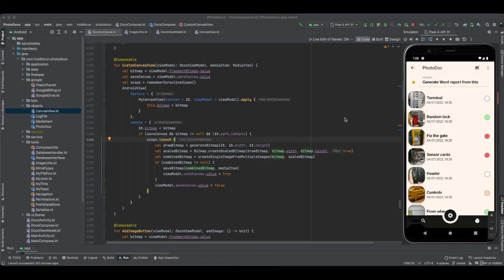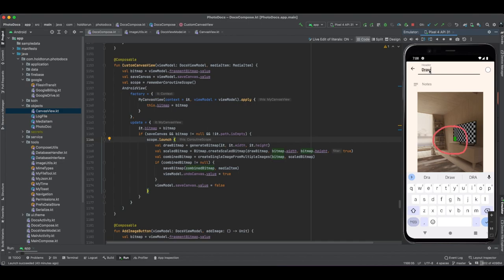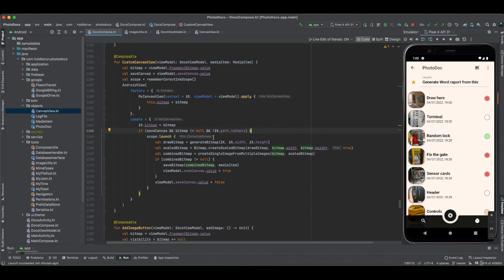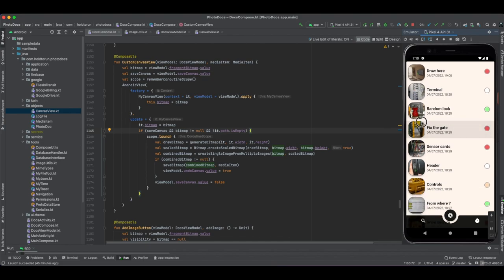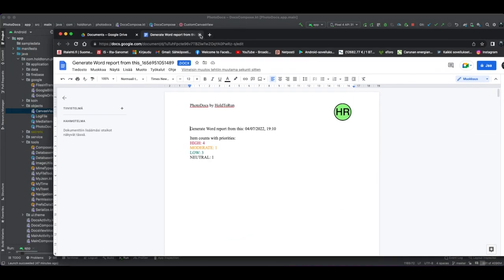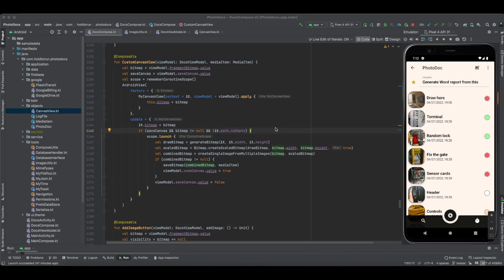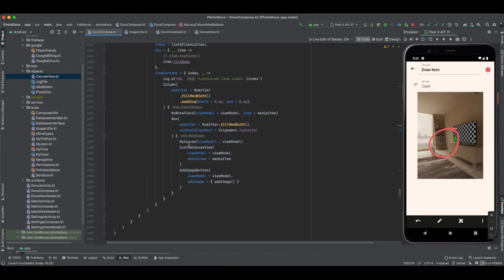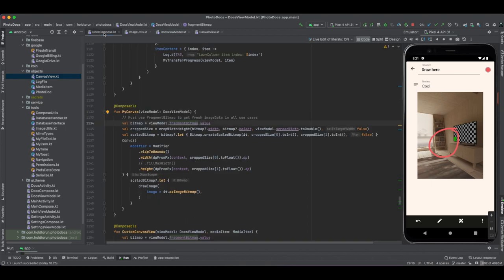Kotlin and Jetpack Compose how to draw in to an image. Coding walkthrough.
Kotlin and Jetpack Compose how to draw in to an image and combine two bitmaps in to one image. Coding walkthrough.